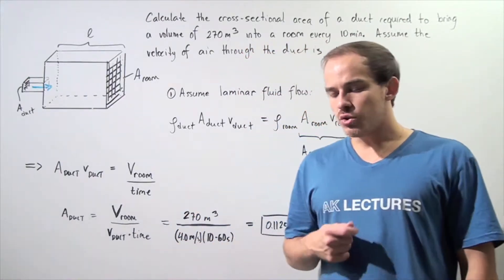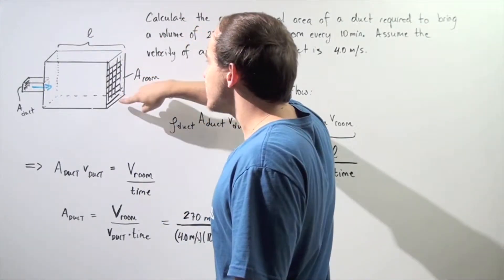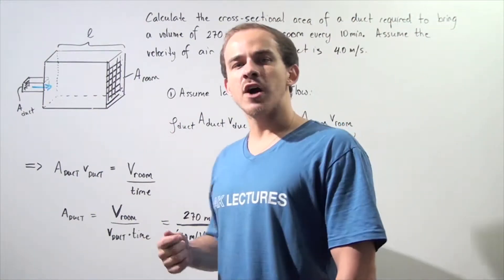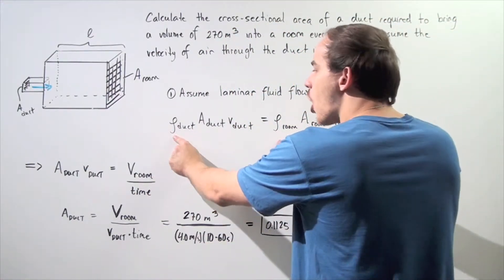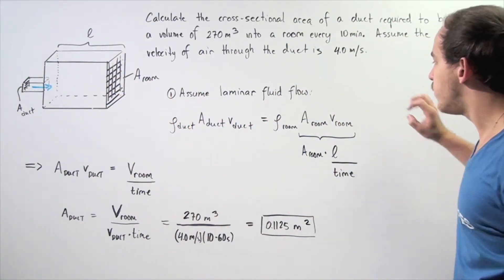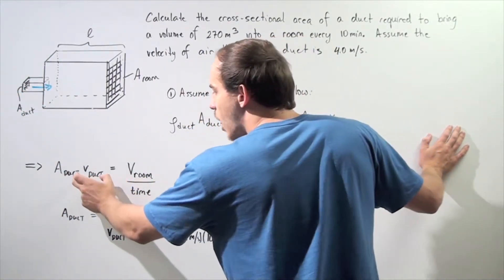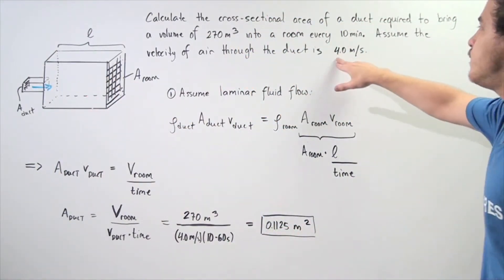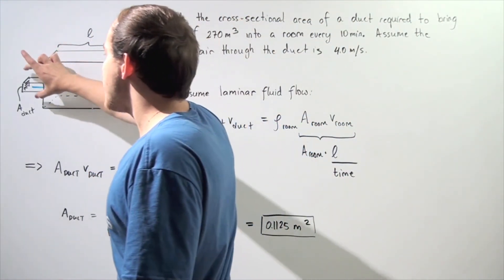Equation of Continuity Example # 2